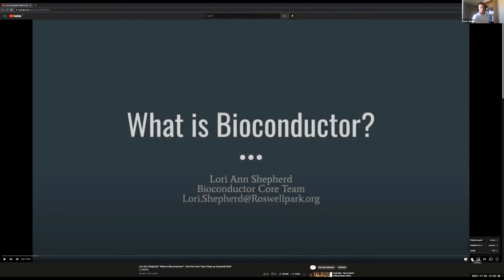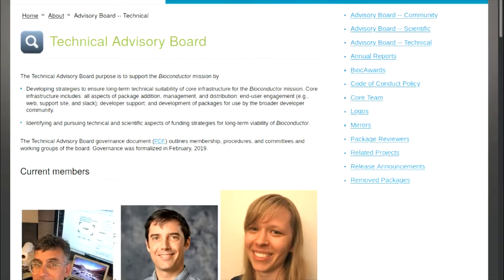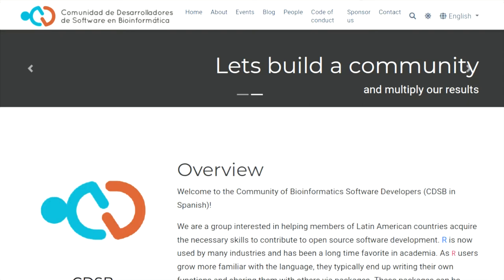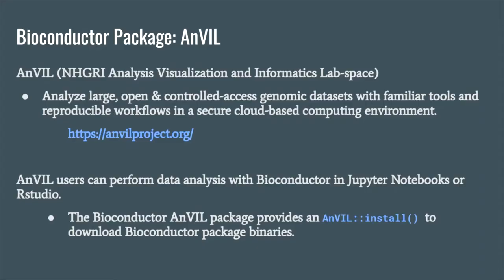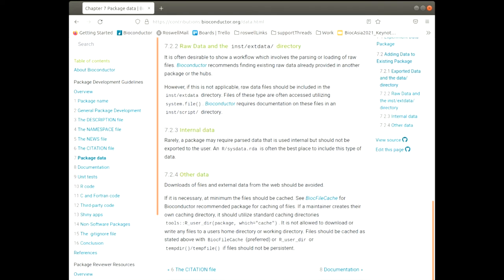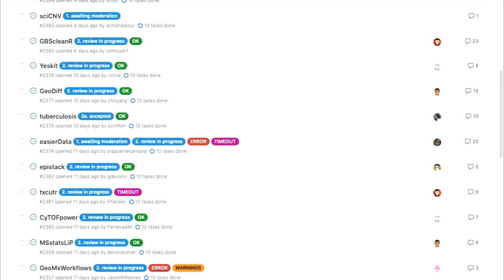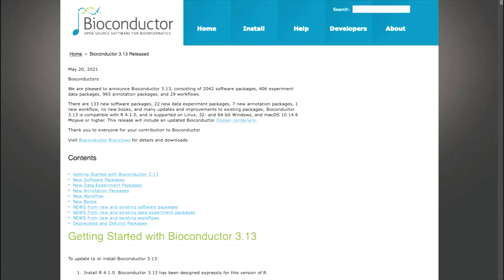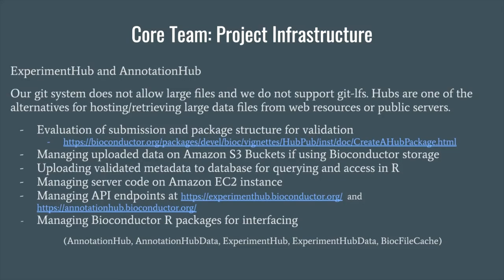What is Bioconductor?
Lori Ann Shepherd (Roswell Park Comprehensive Cancer Center, USA)

1:00 PM - 1:30 PM JST (Japan Standard Time) on Tuesday, Nov. 2nd, 2021
KEYNOTE

Lori Ann Shepherd is one of the members of the Bioconductor Core Team, Bioconductor Community Advisory Board and Bioconductor Technical Advisory Board. Since joining the core team, she has long designed and maintained Bioconductor key infrastructure and packages, administered the package review process for package submissions from the community, and assisted with numerous courses, workshops, and conferences. Her efforts and contributions were recognized by being one of the 2020 inaugural Bioconductor Community Awards recipients

Moderator: Peter Hickey (Walter and Eliza Hall Institute of Medical Research)